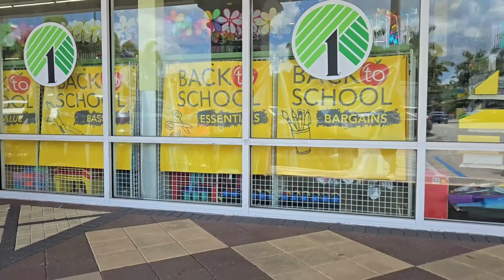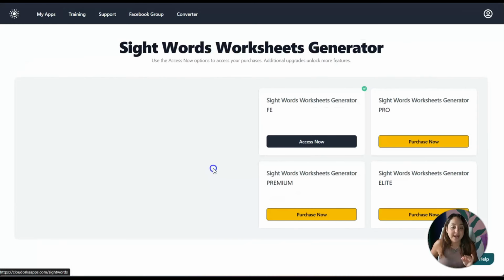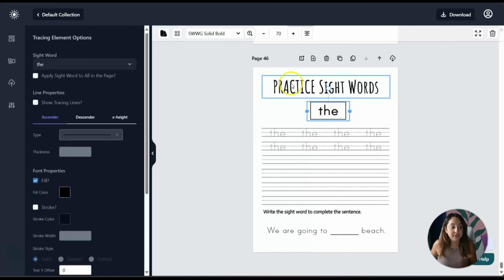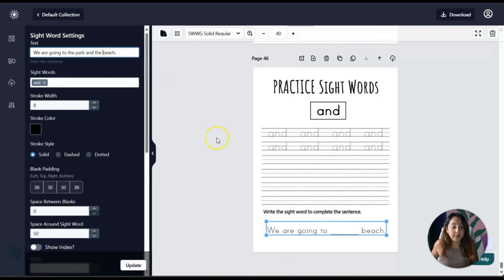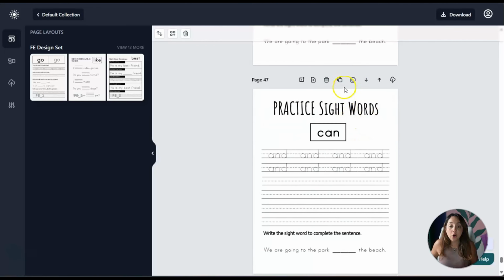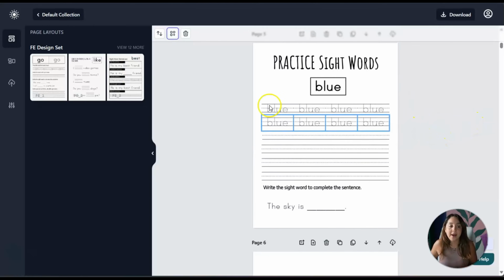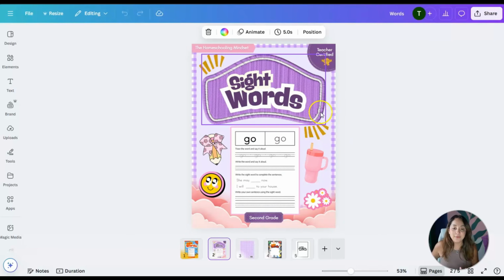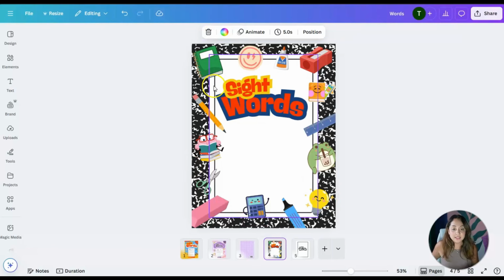Create a Kids Sight Words Book using an Instant Generator for Amazon KDP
Canva (Premium), but you can use the free version.

BEST Alternative to Amazon KDP for Self-Publishing or Selling Digital Products